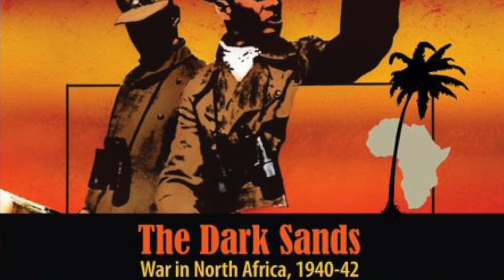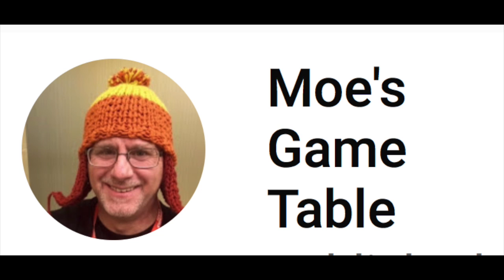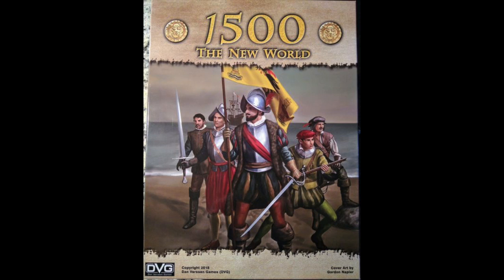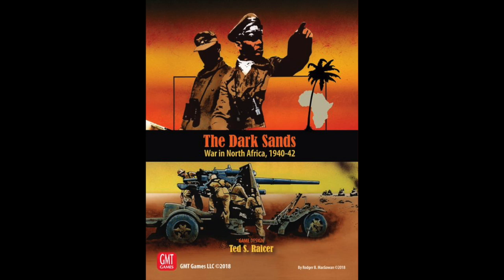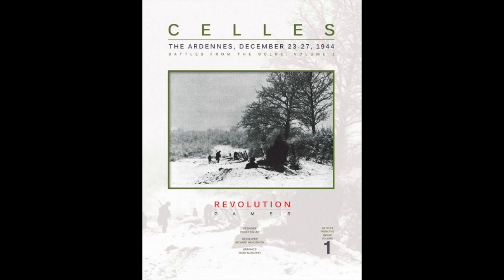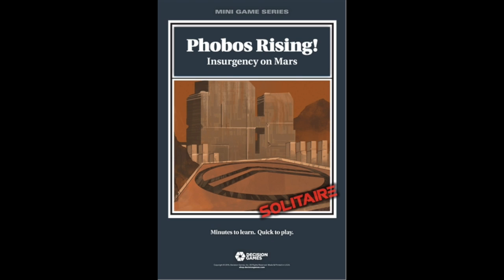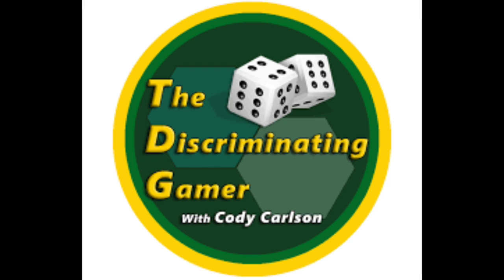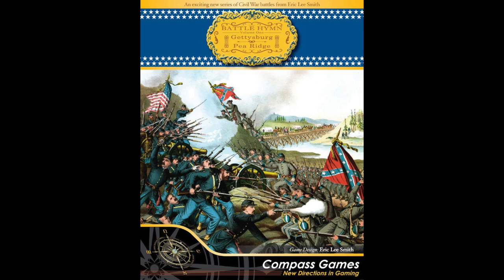Dec 22 NEH Ep 39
Links